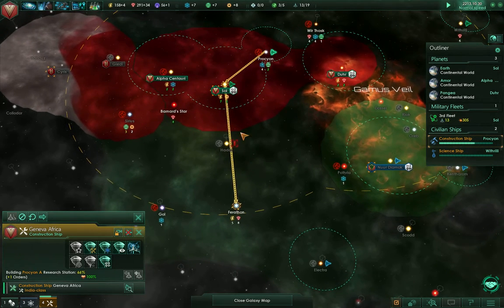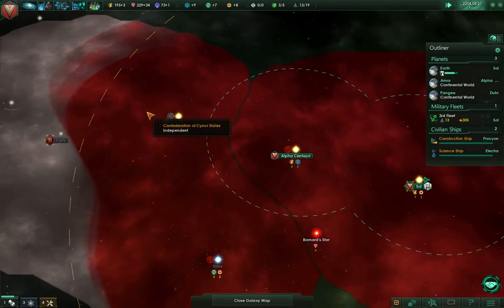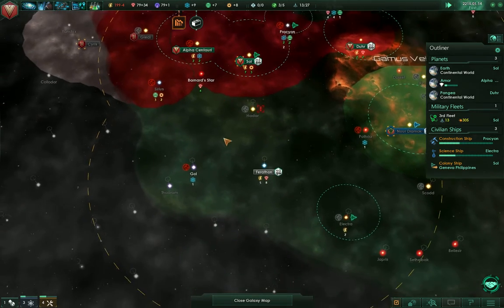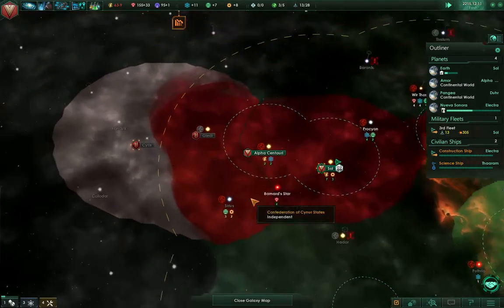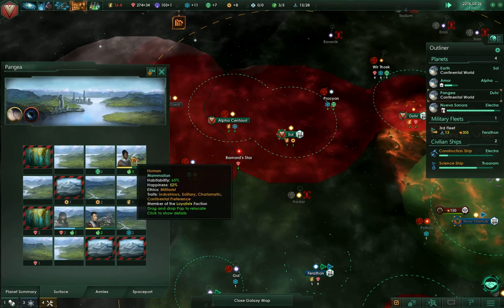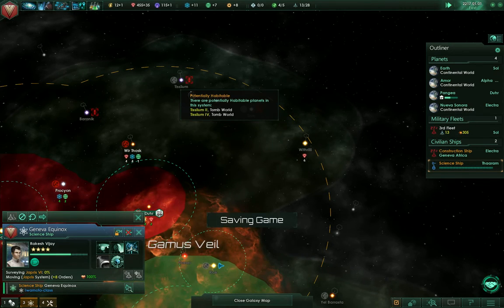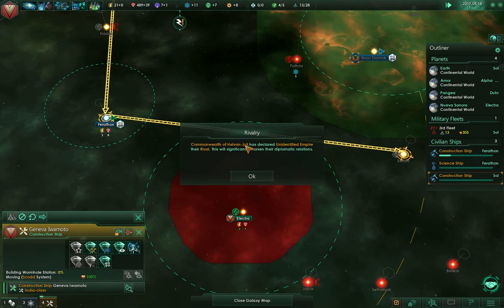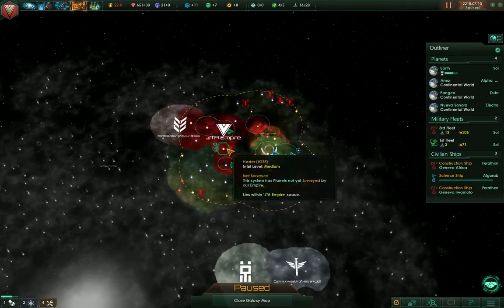Lets Play Stellaris - Part Four - Titanic What!?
In this Lets Play we will be looking at the Empire of JTA, at the birth to the far future of this Empire in the Galaxy of the Milky Way! Are we going to be helping our fellow space travellers, or are we going to put them under our boots? You decide!